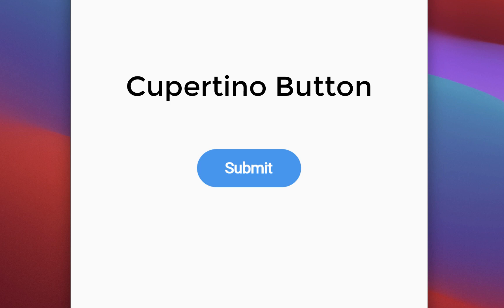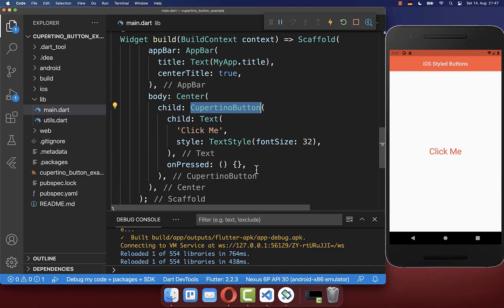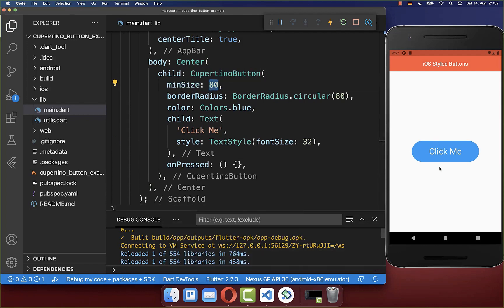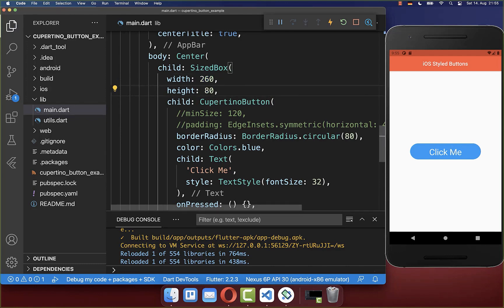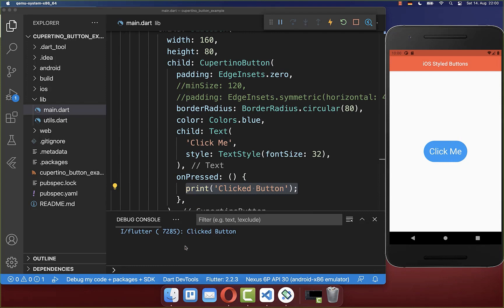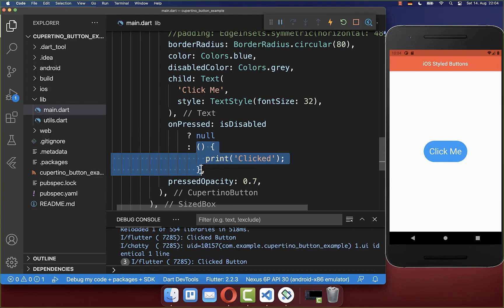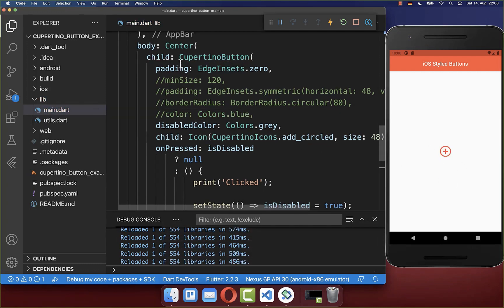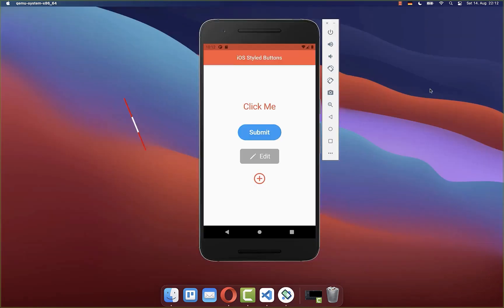Flutter Tutorial - Create Custom iOS Styled Buttons | SwiftUI in Flutter | Cupertino Button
Create a custom iOS styled cupertino button in Flutter that is based on iOS SwiftUI and UIKit.

TIMELINE
0:00 Introduction Cupertino Button / iOS SwiftUI Button
0:19 Cupertino Button VS Material Button
0:28 Create Cupertino Button / Create SwiftUI Button
0:50 Set Button Background Color
1:14 Rounded Button With Rounded Corner
1:33 Set Button Size, Width, Height
3:14 Set Button On Pressed
3:51 Create Disabled Button
4:53 Create Icon Button
5:40 Create Label And Icon Button